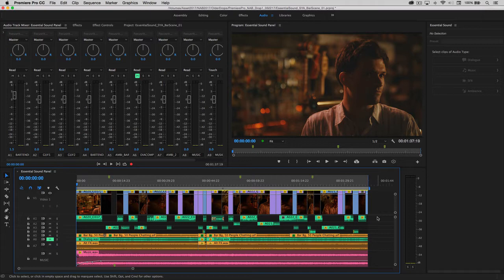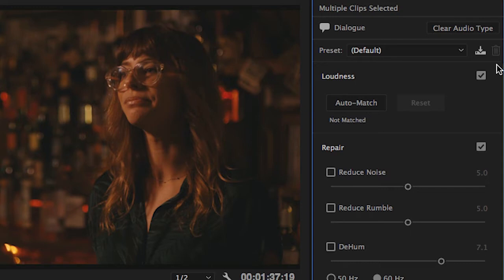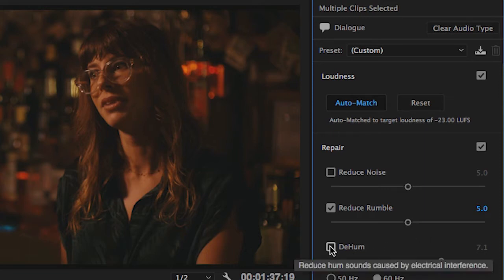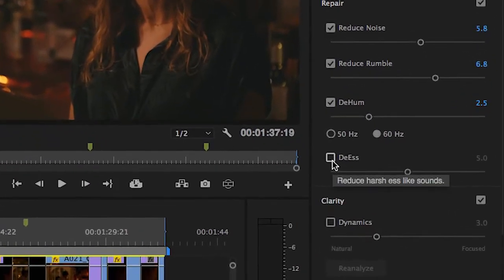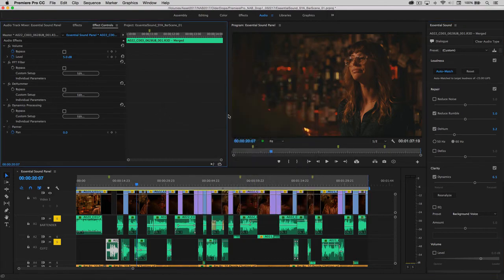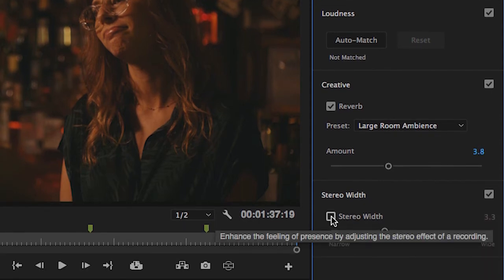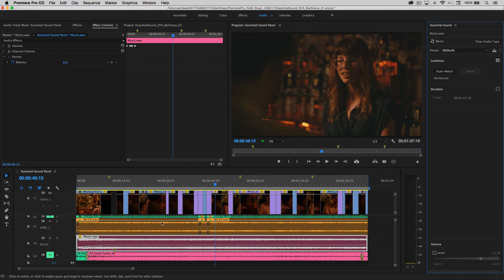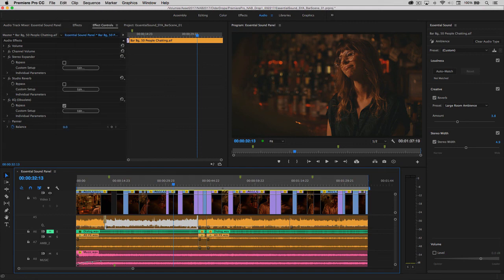371462 essential sound panel